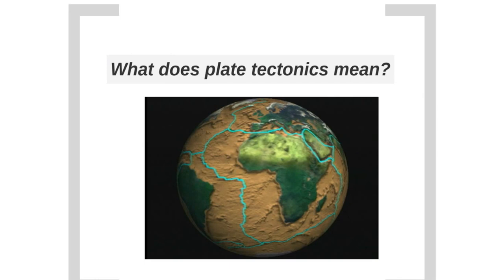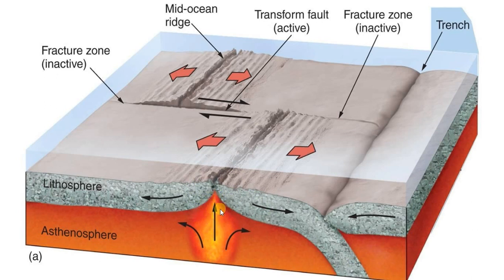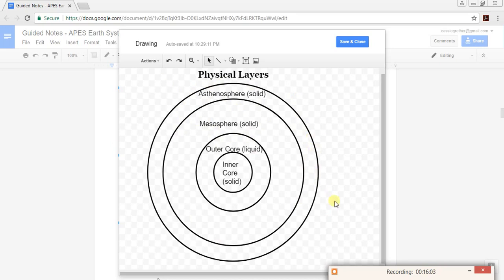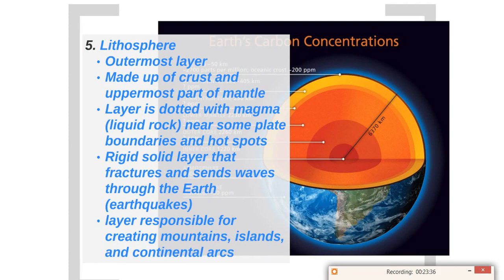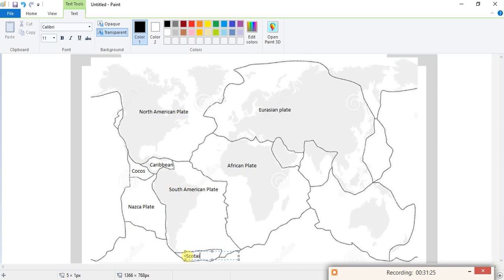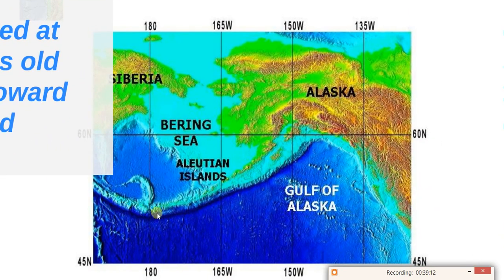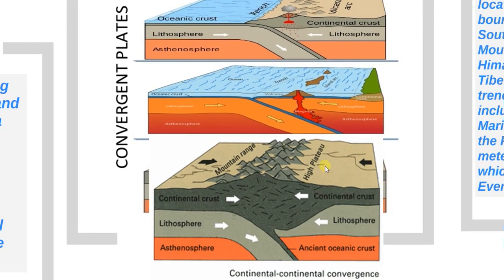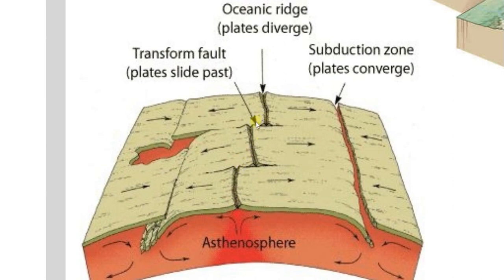VideoNotesTect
Video Notes: Tectonics 1